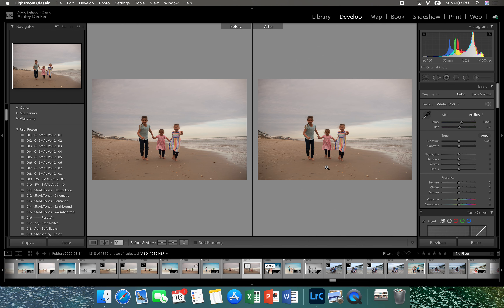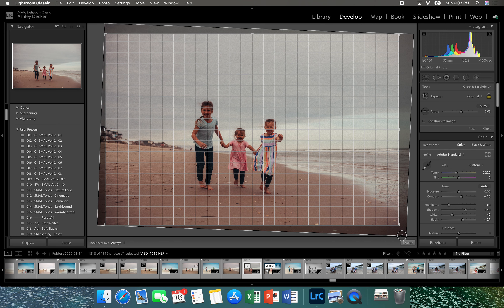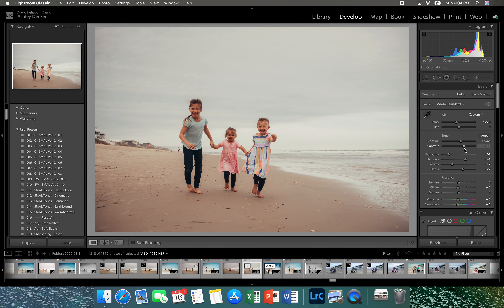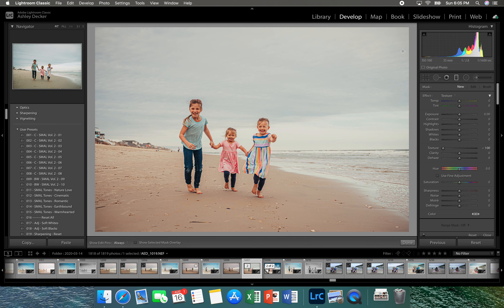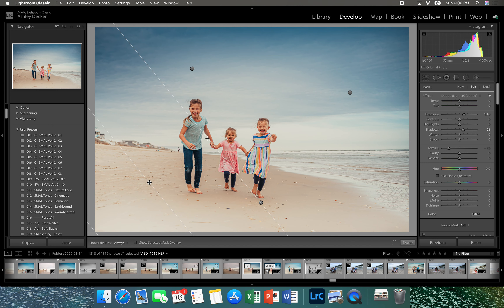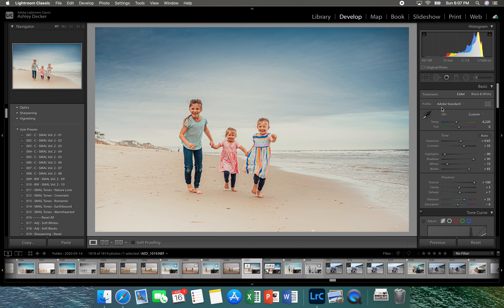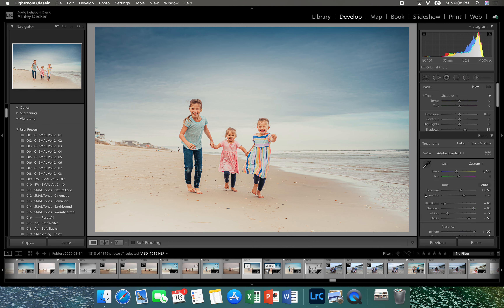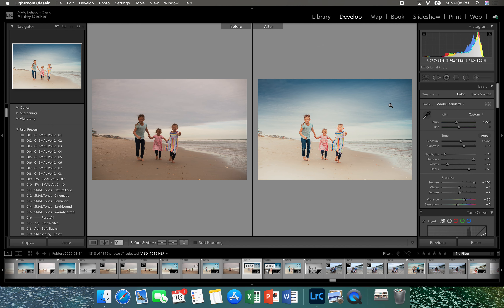Hopetwentytwo Photography: Editing an Overcast day using SMAL (with audio).